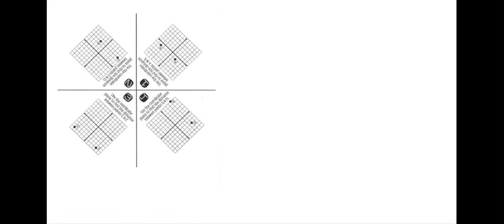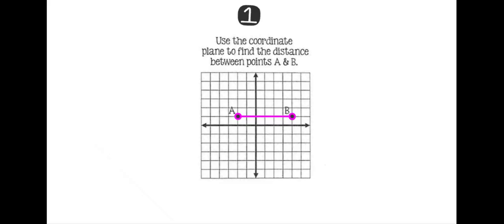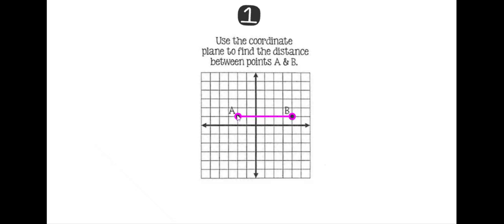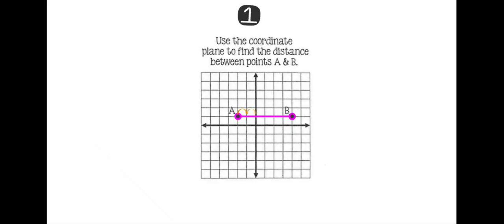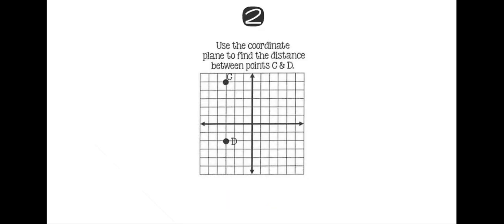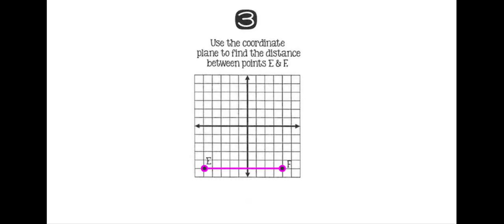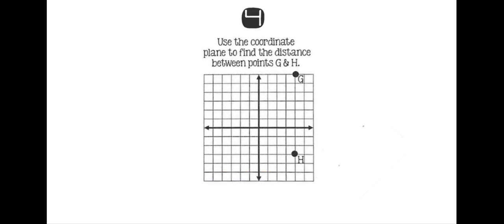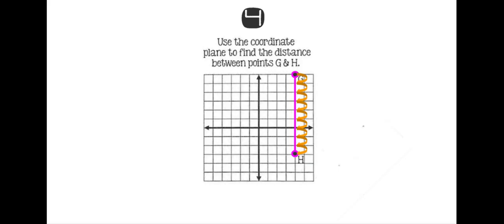[LR MATH] Finding Distance Between Points on a Coordinate Plane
Finding Distance Between Points on a Coordinate Plane
(M6 - 14.1 FOLDABLE Find Distance Between Points on Coordinate Plane)
*Created for 6th grade math*